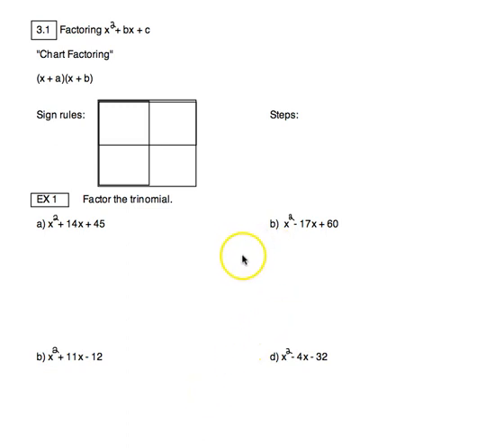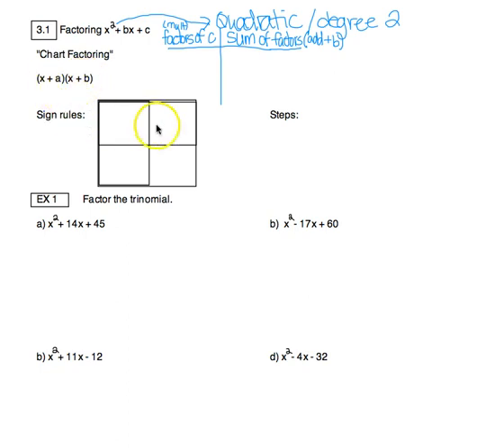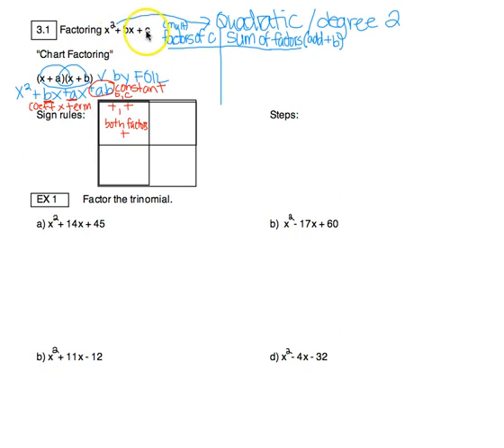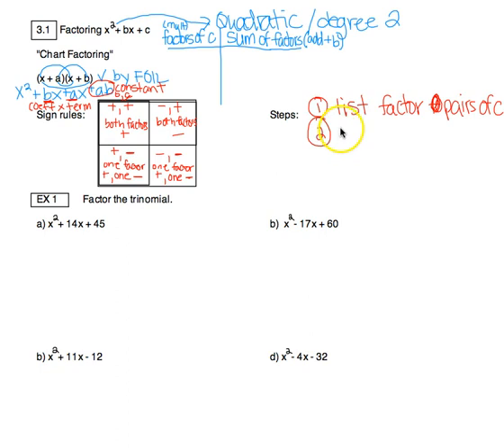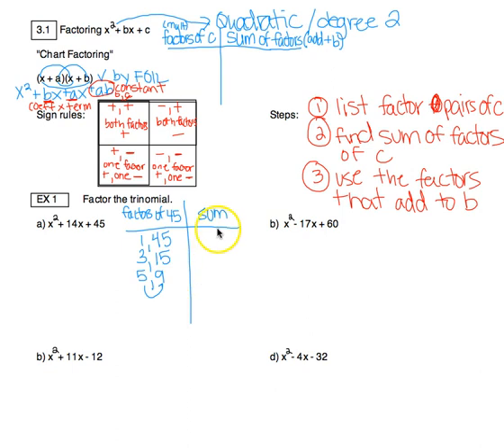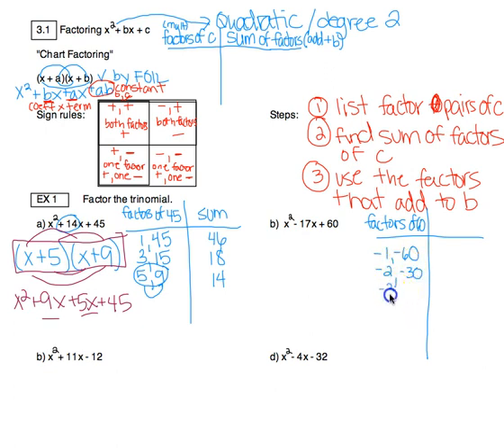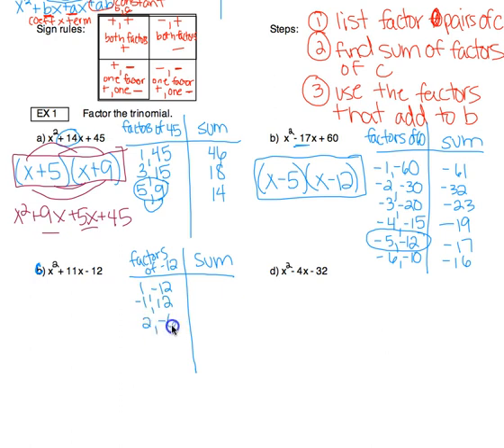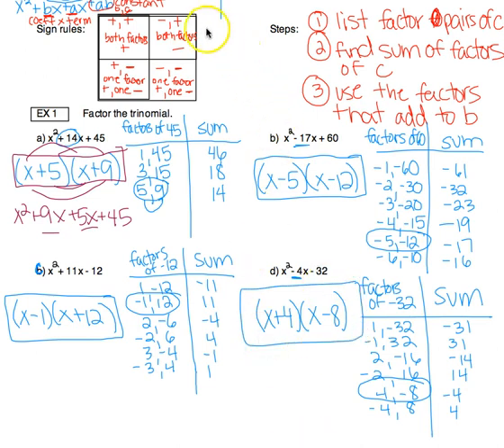3.1: Factoring x^2 + bx + c